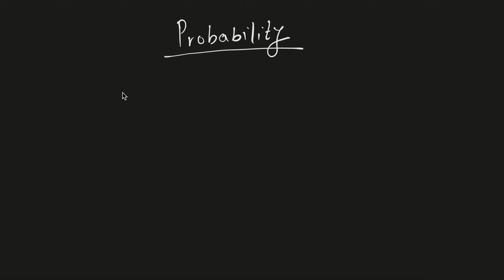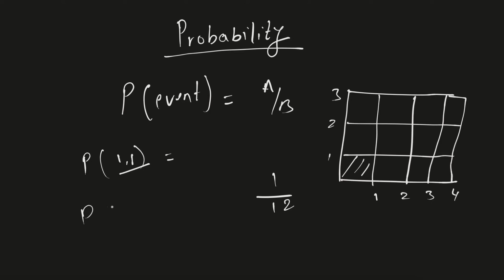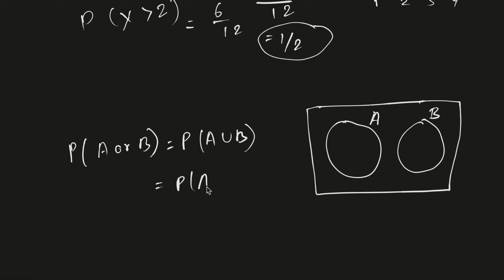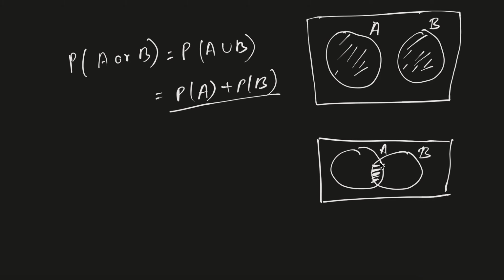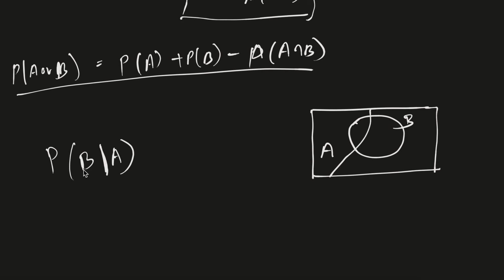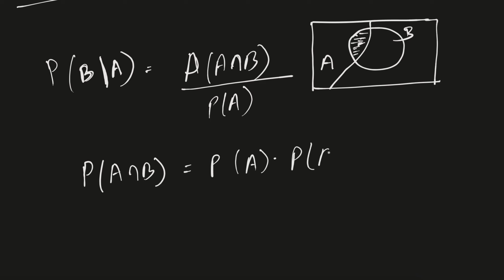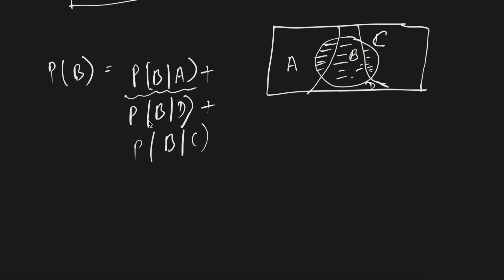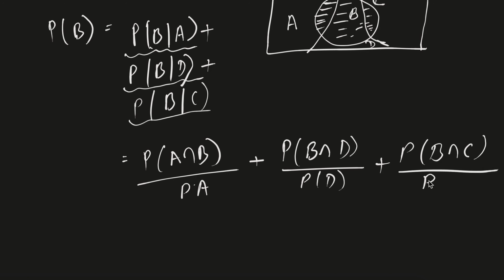Probability: Addition and Multiplication Rule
This is the second  video on the series of probability. Here we discuss about the addition and multiplication rule.